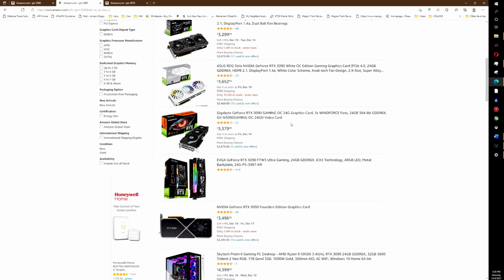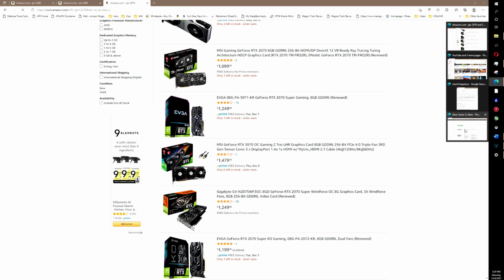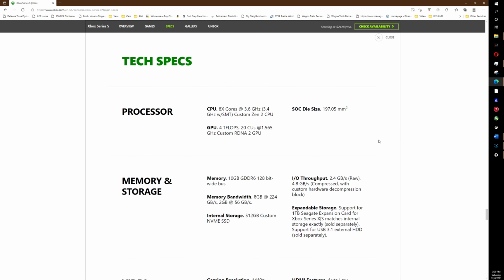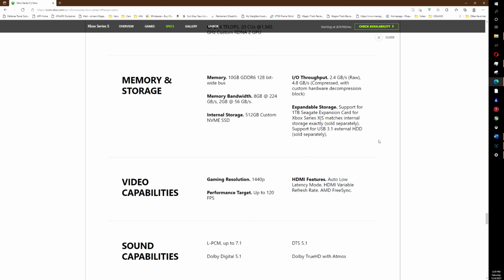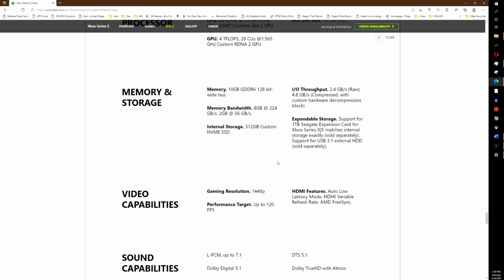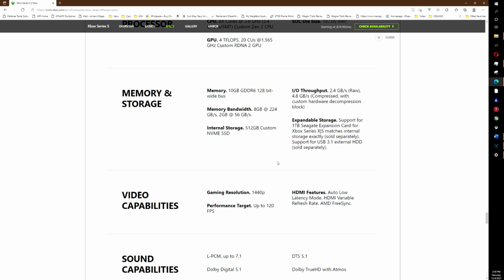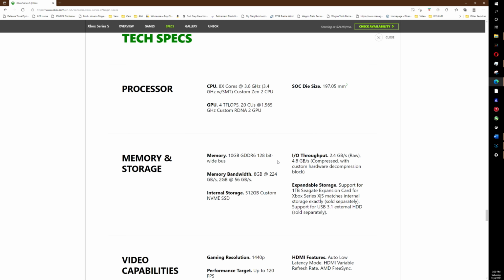Extend the lifespan of your laptop for gaming...Part 2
This video discusses one possibility extend the lifespan of my laptop for gaming.
Song Title: Together We Stand